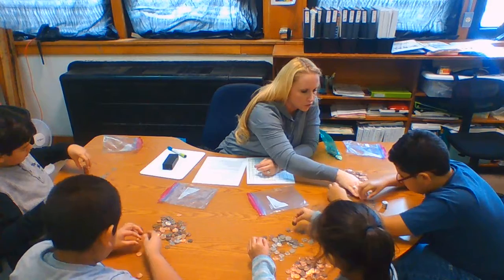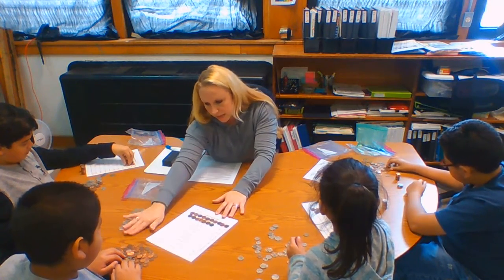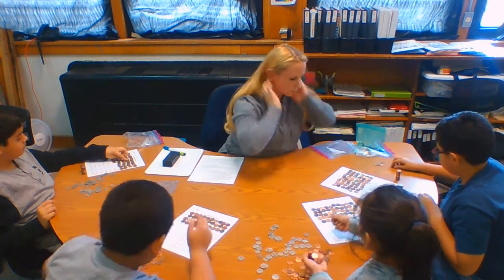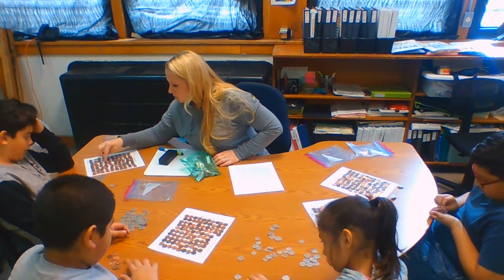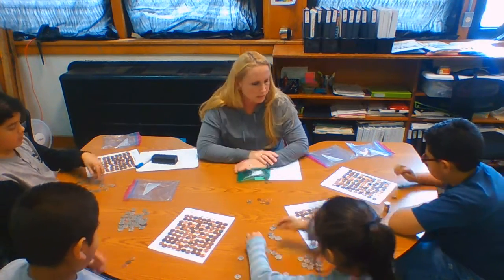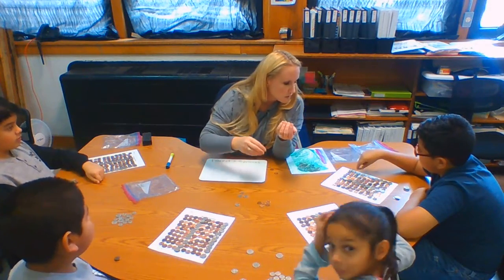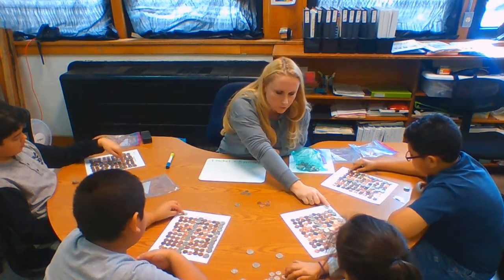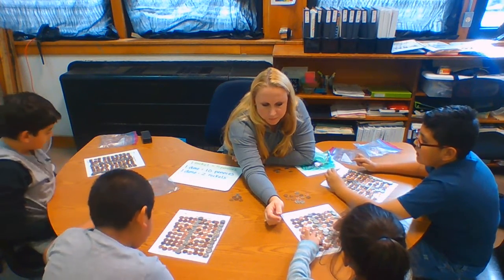Clinical Immersion Math Lesson